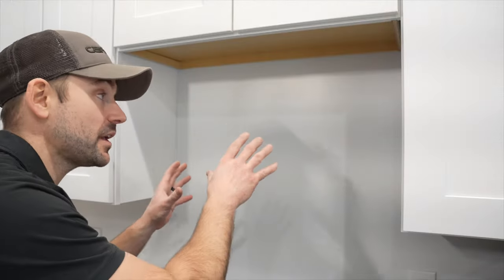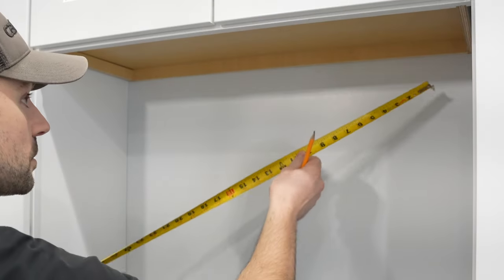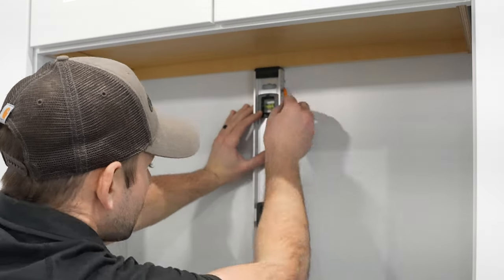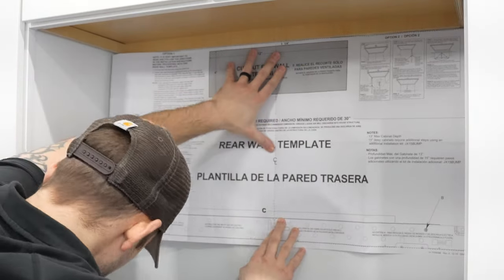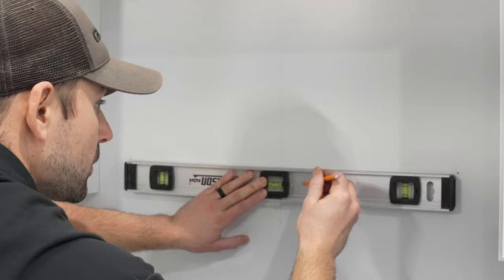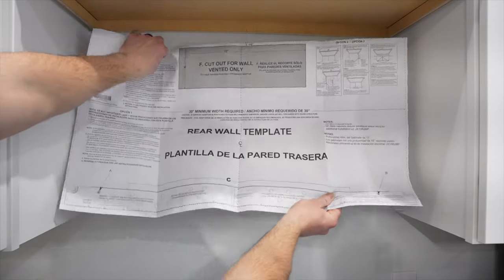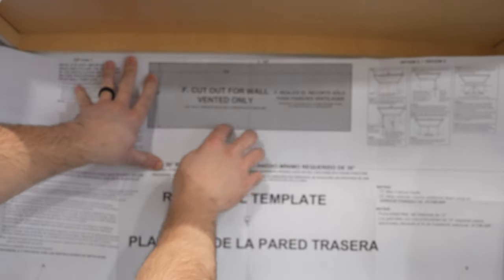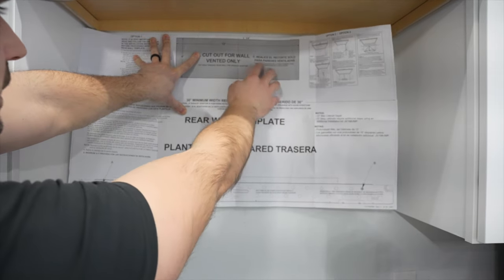How To Install A Microwave - Complete STEP BY STEP Guide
In this step-by-step video guide, I’ll show you how to install a microwave in your kitchen. We'll cover everything from preparation, tools, and installation, to mounting the microwave above your range, lifting, and securing the unit in place. Throughout the video, we'll provide you with useful tips and tricks to make the installation process easier and more efficient, so that by the end of the video, you'll be able to install a microwave with confidence and know that it's installed securely. Whether you're a seasoned DIY enthusiast or a beginner, this video will guide you through the installation process with ease.

My Favorite Tools And Supplies

Tools And Supplies Used In This Video👇
2" Hole Saw
Drill Bit Set